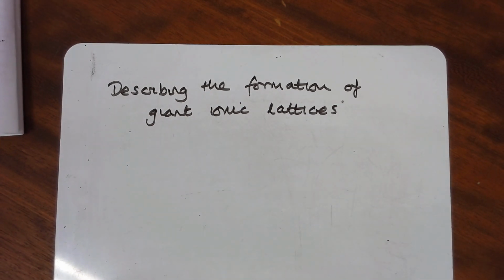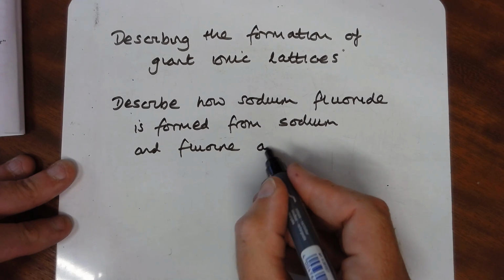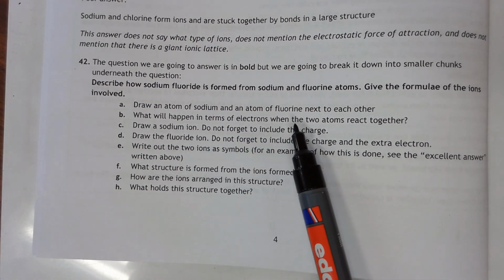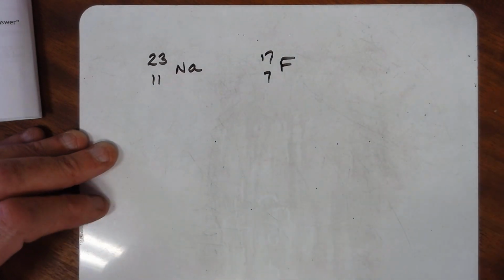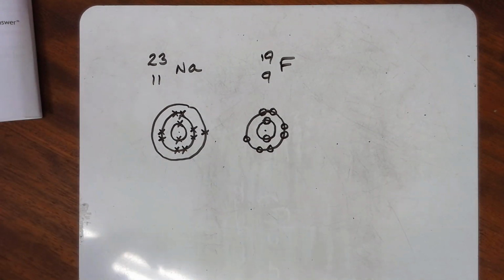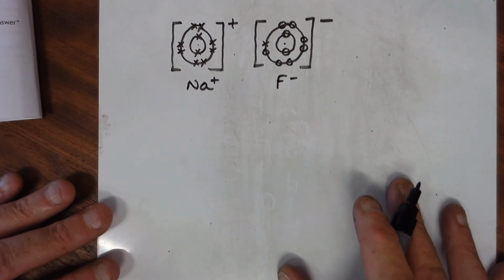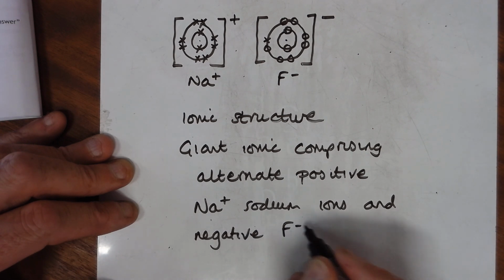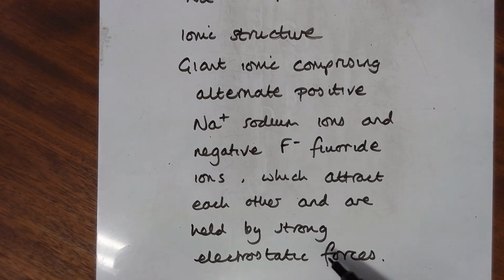Forming Ions and Giant Ionic Lattices Video 2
AQA Chemistry GCSE: how atoms form ions and then participate in ionic lattices